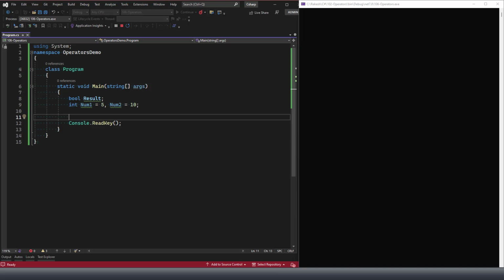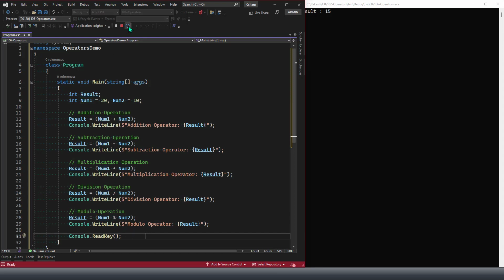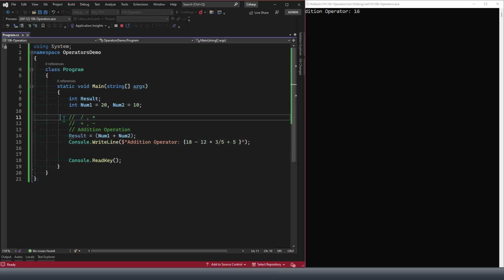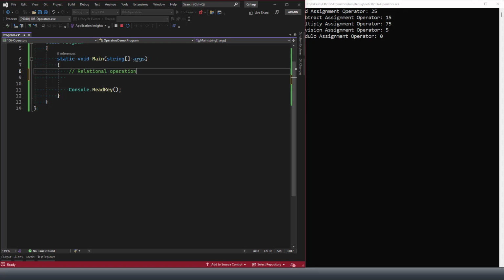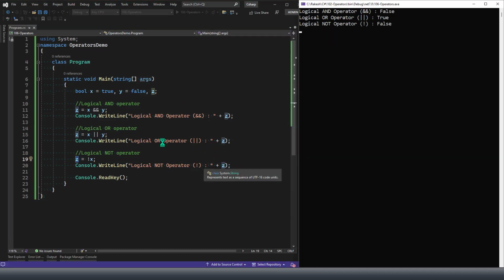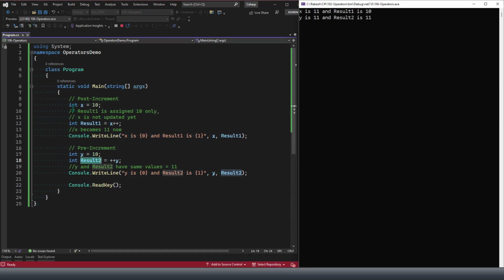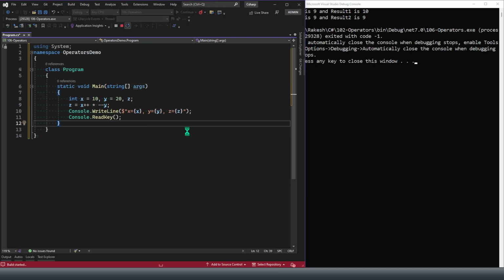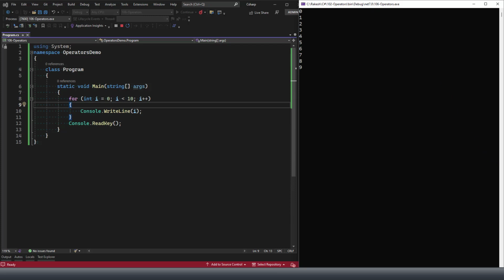108. Operators with Csharp .NET | C# Programming | C# .NET Coding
🔥 Master C# Operators in .NET: A Comprehensive Guide 🔥

In this C# programming tutorial, dive deep into the world of operators within the .NET framework. Operators are the building blocks of expressions and allow you to perform various operations on data, making them an essential concept for any C# developer.

📌 Topics Covered:
- Introduction to operators and their importance.
- Arithmetic operators for mathematical computations (+, -, *, /, %).
- Comparison operators for evaluating conditions (==, !=, =).
- Logical operators for combining conditions (&&, ||, !).
- Assignment operators for variable manipulation (=, +=, -=, *=, /=, %=).
- Increment and decrement operators for quick value adjustments (++, --).
- Bitwise operators for working with individual bits (&, |, ^, ~, ).
- Ternary operator for concise conditional expressions (condition ? trueValue : falseValue).

🚀 Whether you're new to C# or an experienced developer, this tutorial will empower you to confidently work with operators, enabling you to create efficient and expressive code.

🎓 Want to expand your C# skills further? Explore our playlist of C# programming tutorials: [Insert Playlist Link]

🔗 Additional Resources:
- C# Operator Precedence and Associativity: [Link]
- .NET Documentation on Operators: [Link]